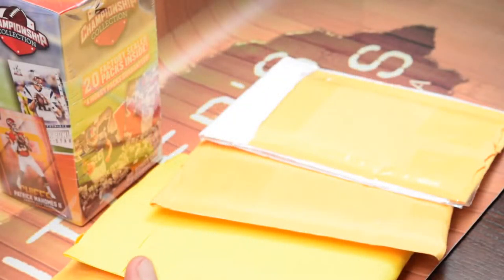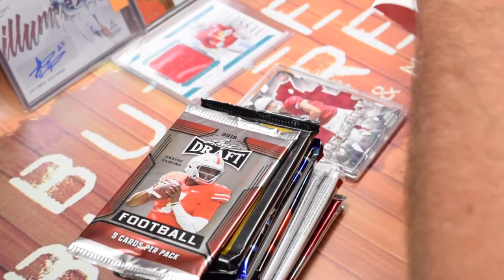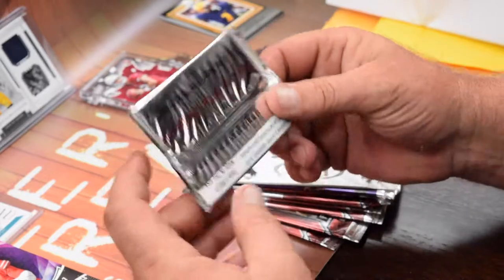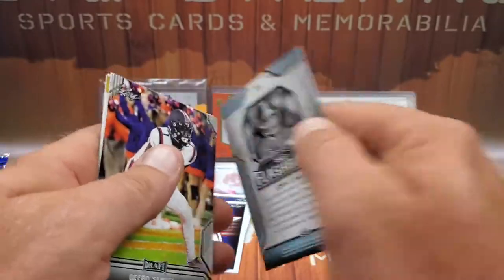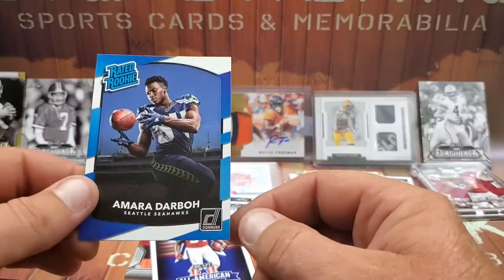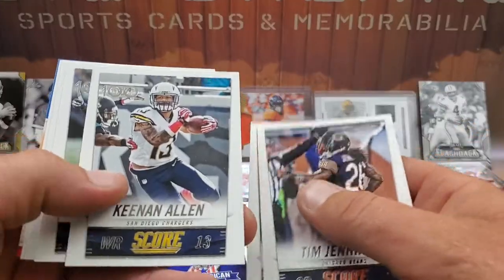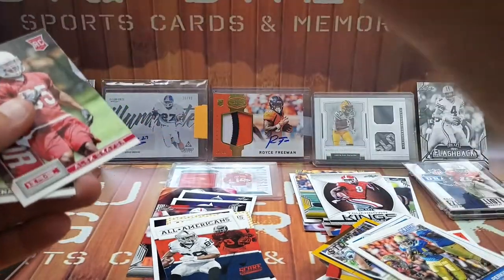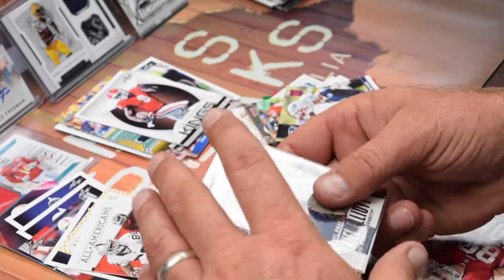Butler's Big Breaks - Episode 14 - CHAMPIONSHIP COLLECTION BOX + Online Pickups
Grab a snack, because this video is a little longer.  Today we get into a Championship Collection Box! Lots of packs to open and see what we find!  Join us as we go for the goods!  We also get into some online finds for the personal collection. Definitely worth checking out!

Also, if there's anything you see in today's video that you have a question about or would like to make a deal on, leave a comment below, or email us at